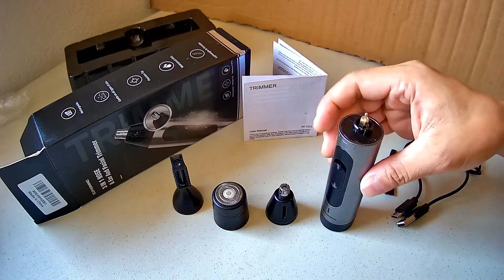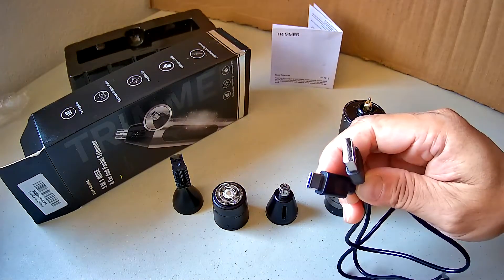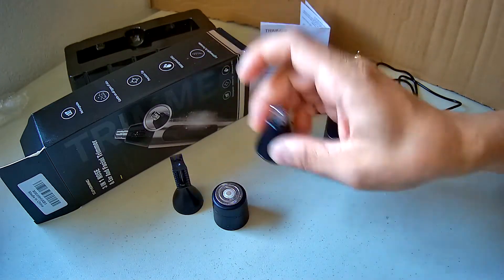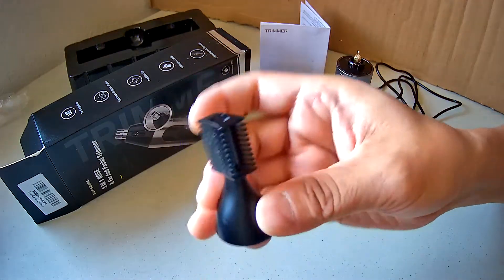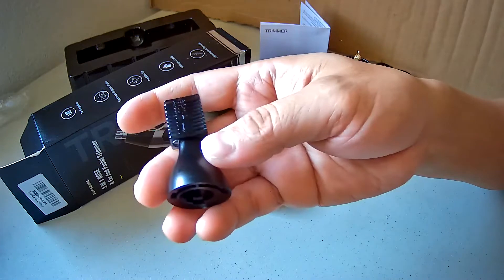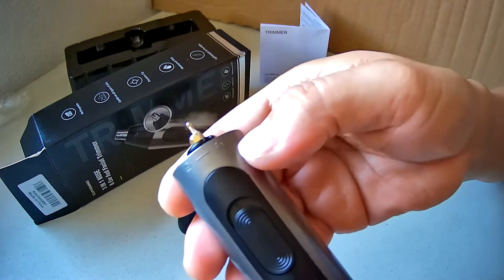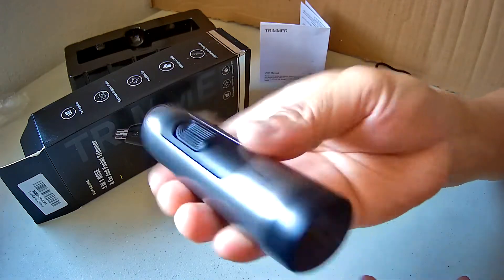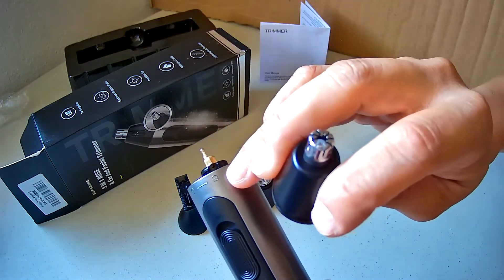SUPHOMING Ear and Nose Hair Trimmer for Men Review, Gives a decent shave and trim, but takes too lon